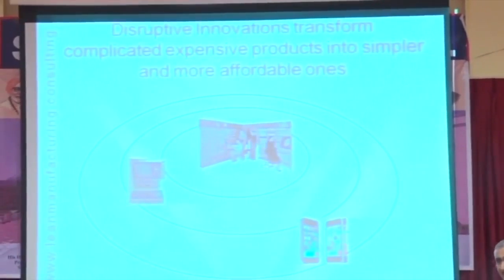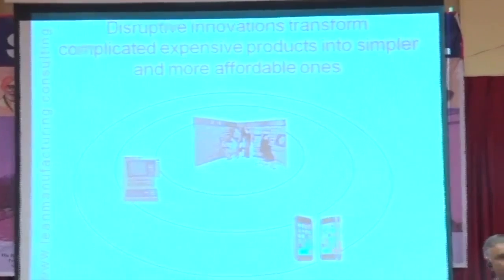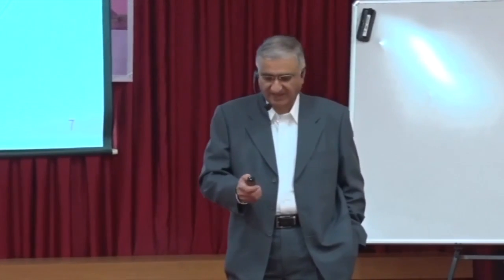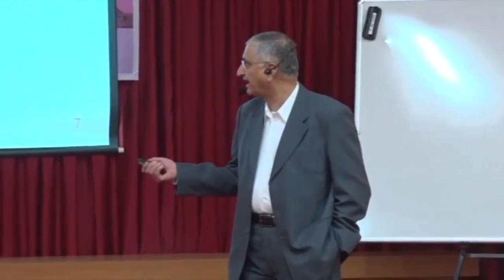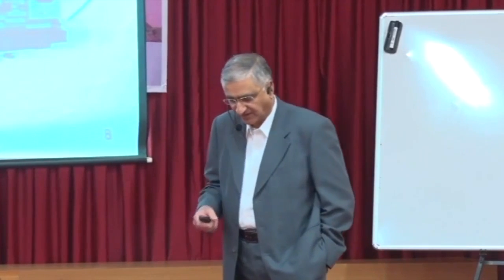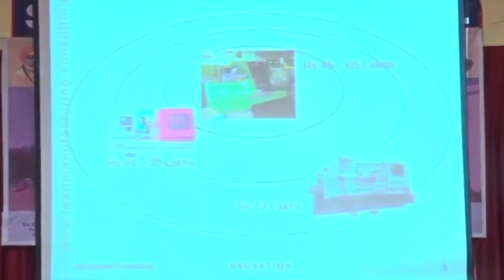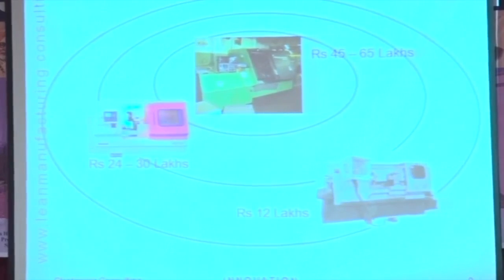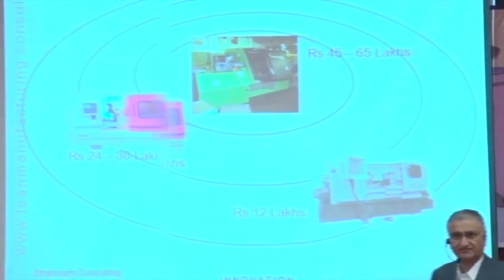Growth Creating Innovations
Sanjeev Baitmangalkar talks about Growth Creating Innovations (or empowering innovations or job creating innovations) in his latest video.